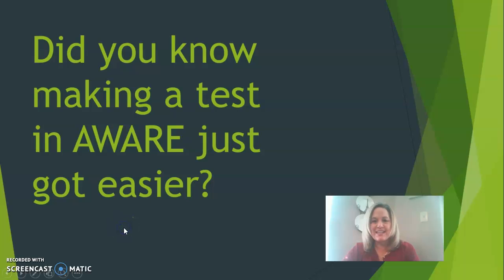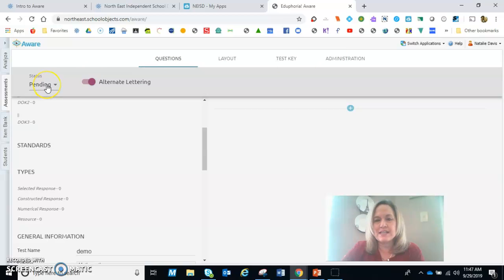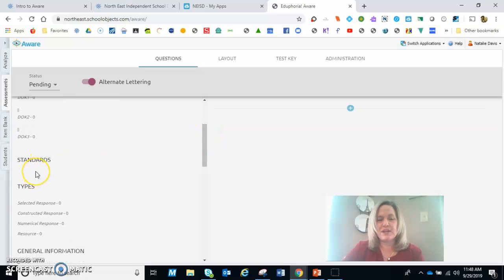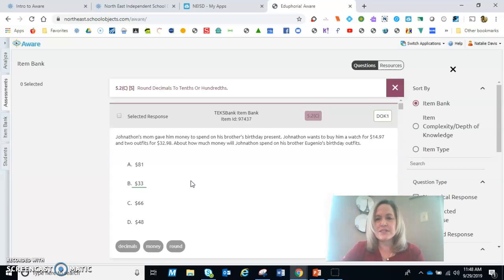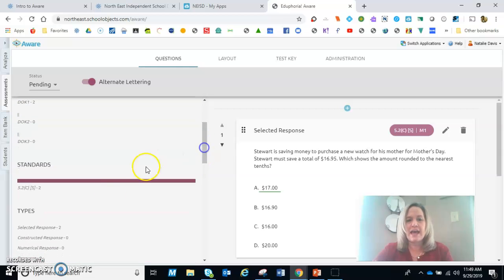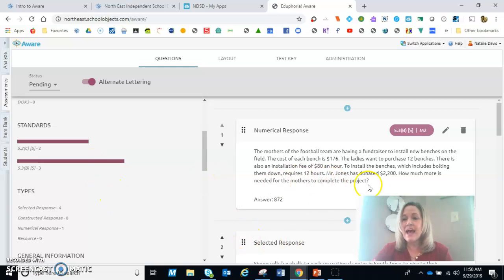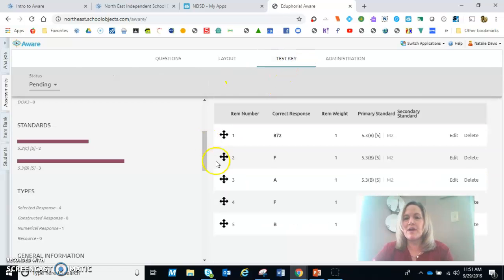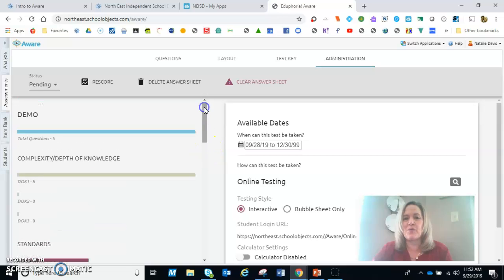New Aware Assessment Interface #2